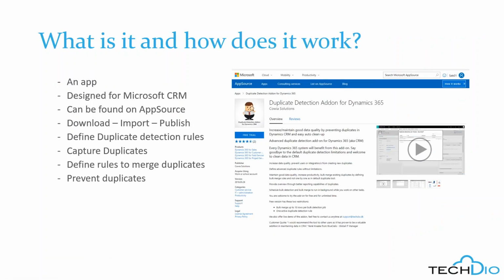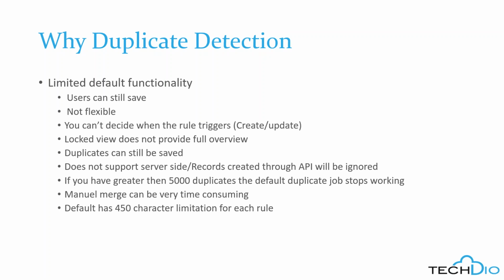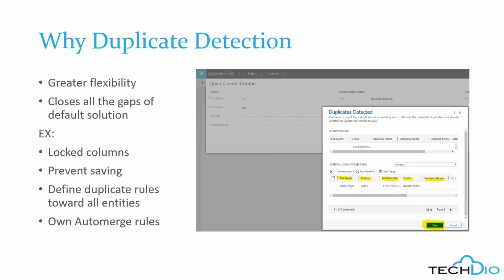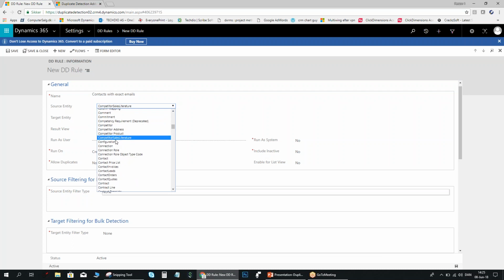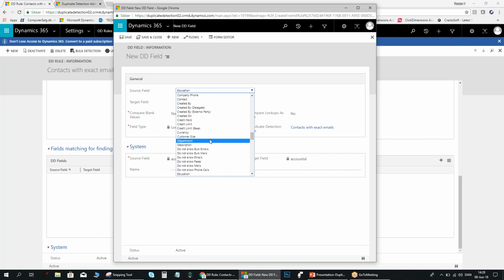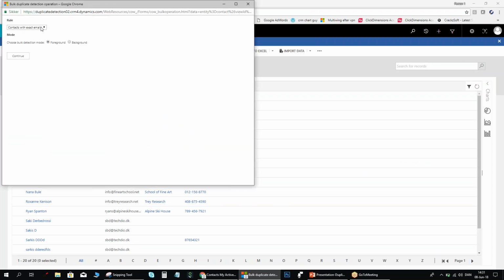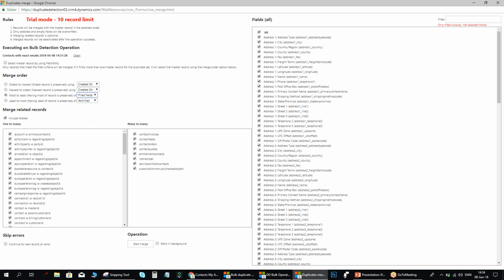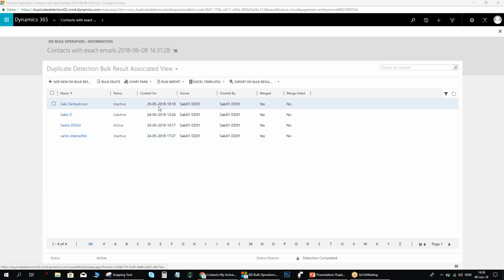Duplicate Detection for Microsoft Dynamics 365 - Quick demo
Duplicate Detection app for Microsoft Dynamics 365 aka CRM